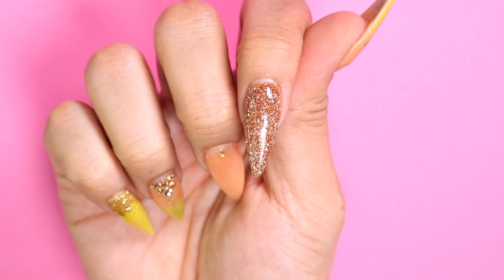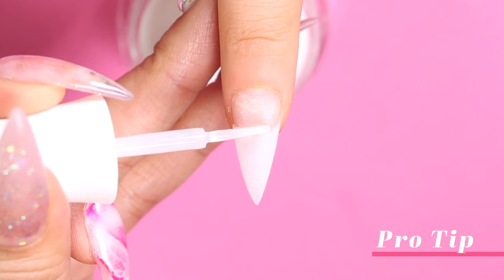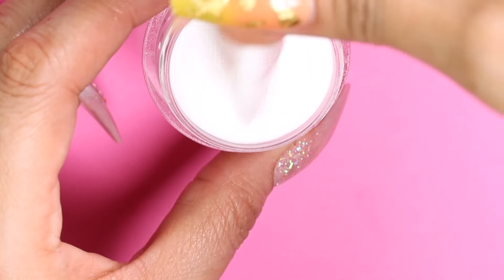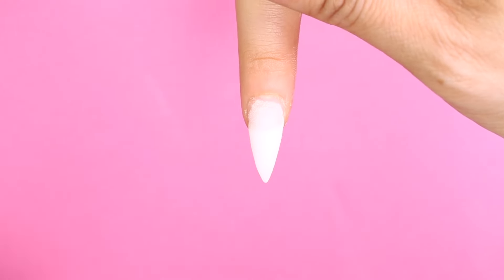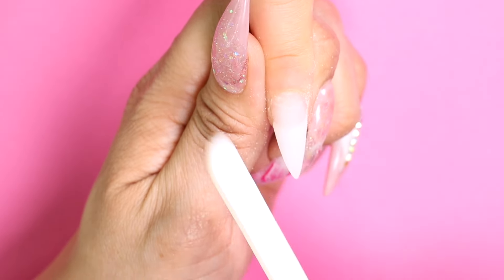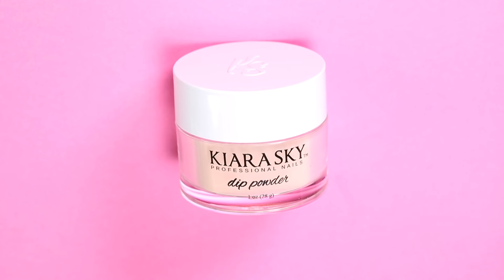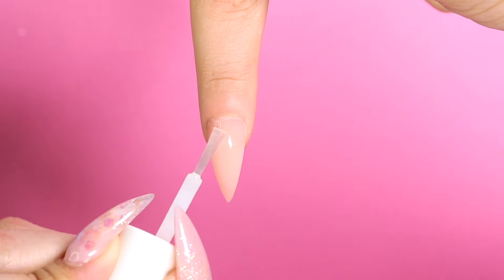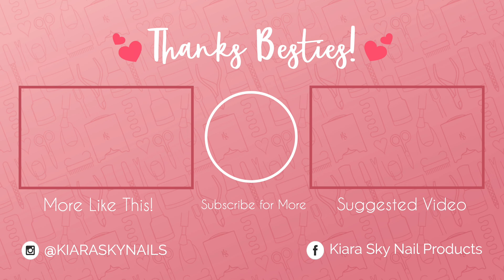💅🏼 How to Build An Apex on Your Nail Using Dip Powder ✨ Nail Tutorial 💕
You've been asking for it Besties! 💅🏼 If you have been struggling to get that perfect arch using dip, watch and see how to build an Apex with the powder🤯  Let us know in the comments below if you've done this before!✅